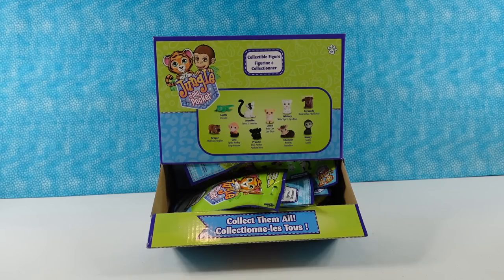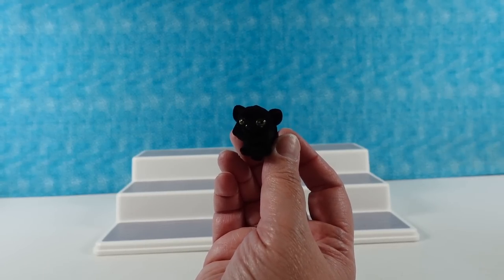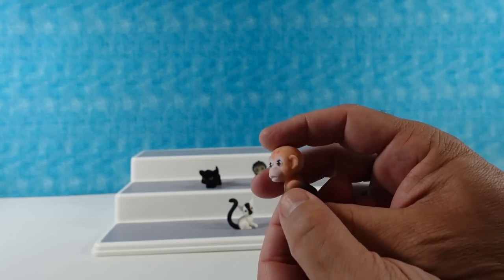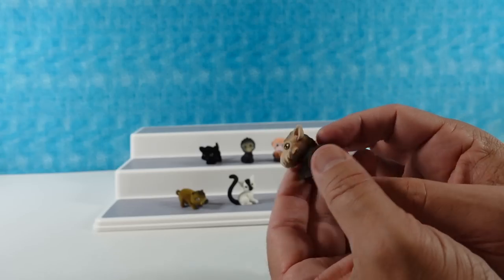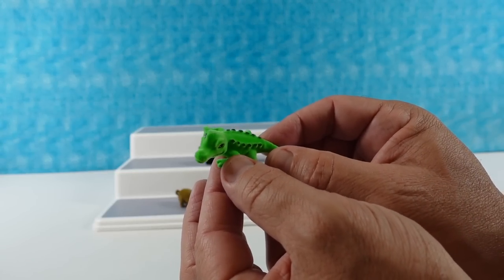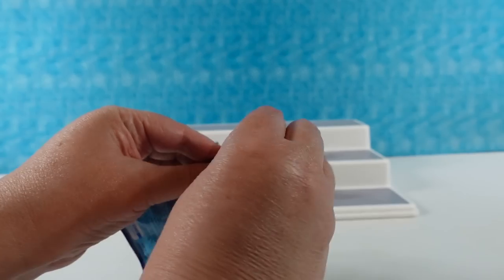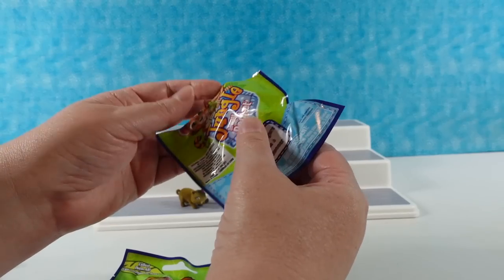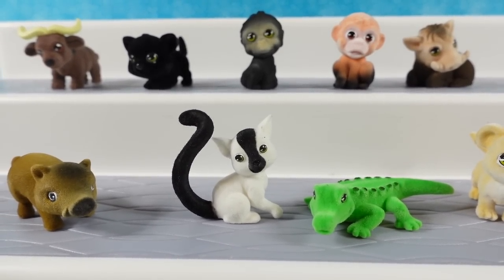Jungle In My Pocket Blind Bag Figure Opening | PSToyReviews